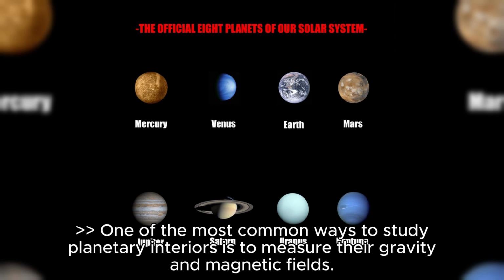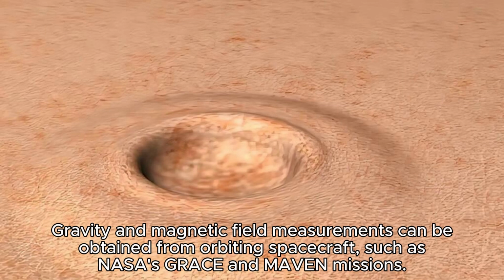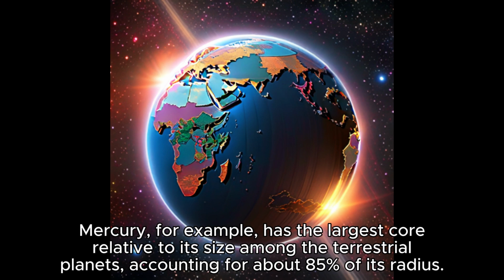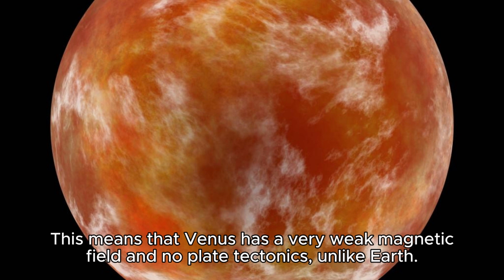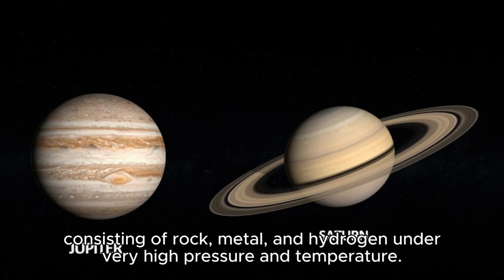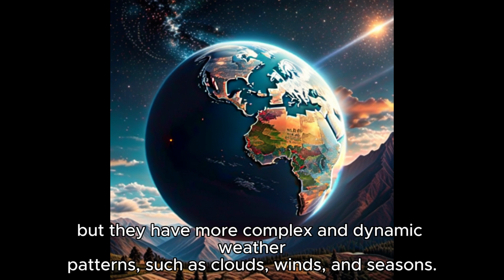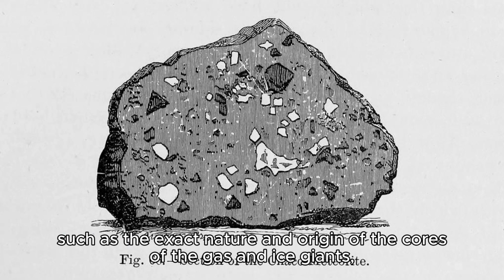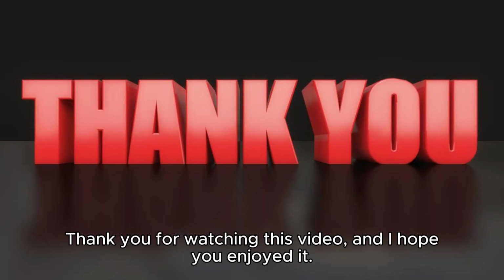Unveiling the Secrets: Journey to the Cores of Our Solar System's Planets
🚀 Embark on a cosmic voyage with us as we delve into the mysterious depths of the planets within our very own solar system! 🌌 In this captivating exploration, we'll uncover the fascinating methods scientists employ to study the cores of these celestial bodies, unlocking the secrets hidden beneath their surfaces.

🔍 Have you ever wondered what lies at the heart of Jupiter, the largest planet in our solar system? Or what mysteries Neptune's core might hold? Join us on an educational adventure as we navigate the cutting-edge techniques used by scientists to unveil the enigmatic cores of the planets that orbit our sun.

🛰️ From advanced space probes and orbiters to groundbreaking telescopic observations, discover the tools that allow scientists to peer through the thick layers of atmosphere and crust to reach the very core of these celestial giants. Learn about the data collected by these instruments and the ingenious ways researchers interpret it to gain insights into the composition, temperature, and structure of the planetary cores.

🌐 This video will take you on a visual journey through computer simulations and animations, illustrating the intricate processes that occur within the cores of planets. Understand the role these cores play in shaping the planets' magnetic fields, geological activities, and overall evolution.

🔬 Delve into the collaborative efforts of international space agencies and research institutions, showcasing how the global scientific community comes together to expand our understanding of the solar system's mysteries. Witness the latest discoveries and stay up-to-date with the ongoing missions dedicated to unlocking the secrets held by the cores of Mercury, Venus, Mars, and beyond.

🌠 Whether you're a space enthusiast, a student of astronomy, or simply curious about the wonders of our cosmos, this video is your ticket to an enthralling expedition through the heart of our solar system. Subscribe now and join us on this cosmic adventure as we journey to the cores of the planets, revealing the awe-inspiring beauty and complexity that lies within the vast reaches of space. 🌟✨